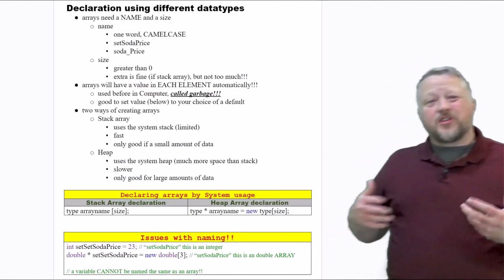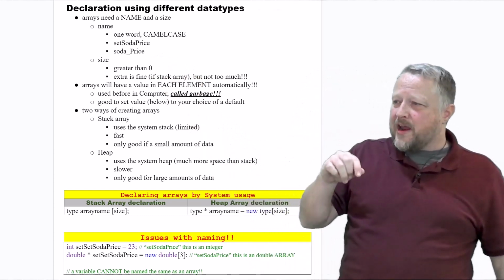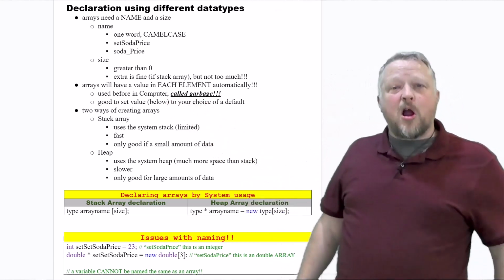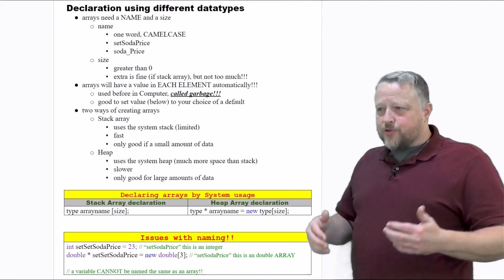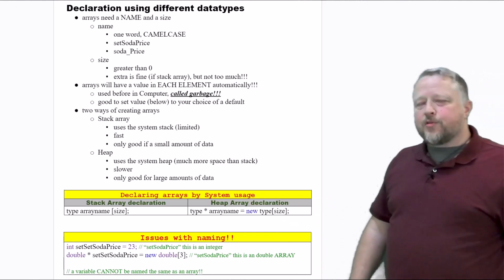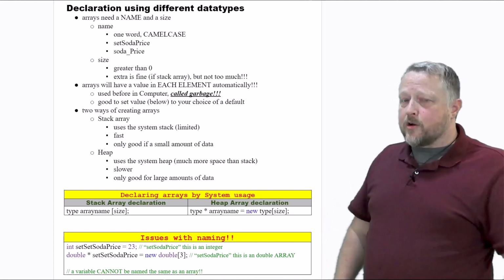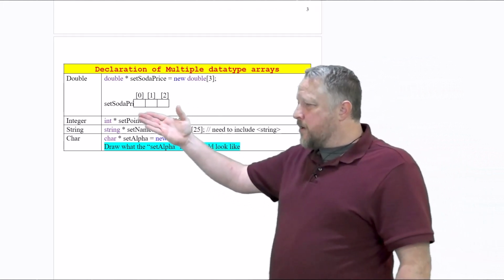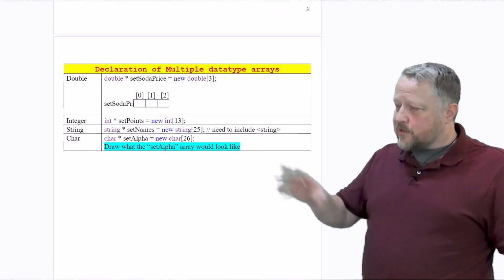3 - Declaration using Different Datatypes